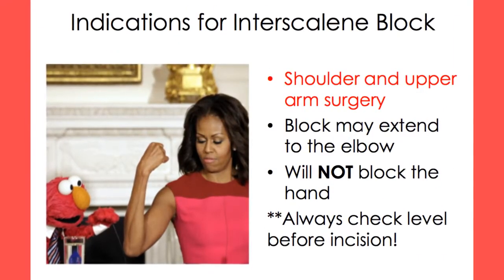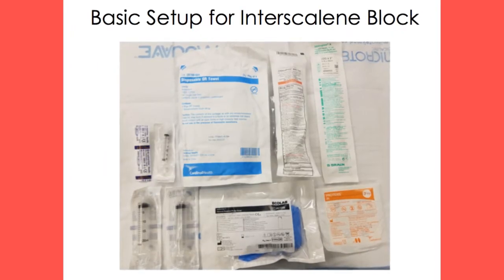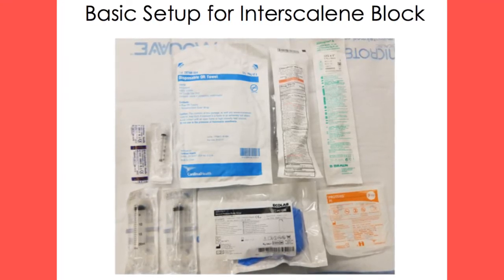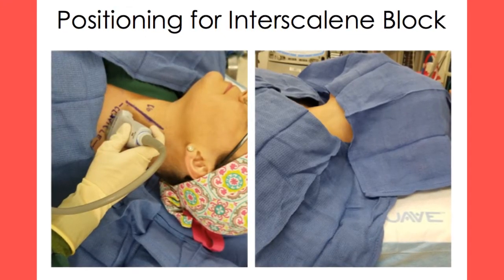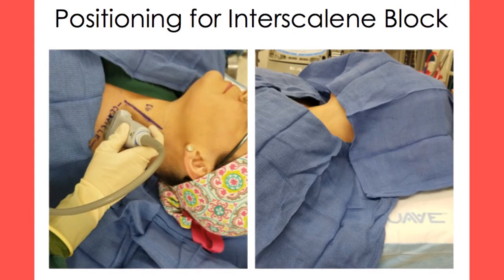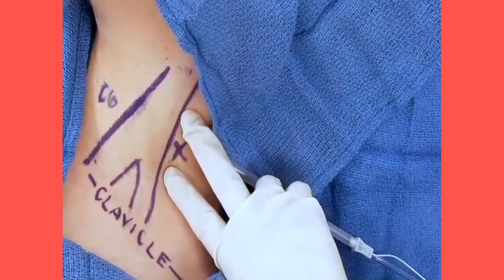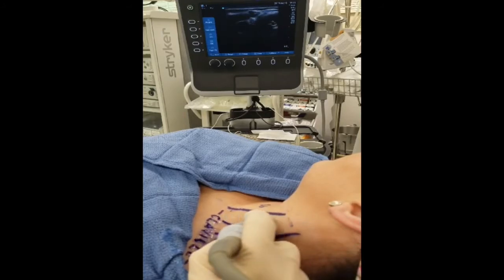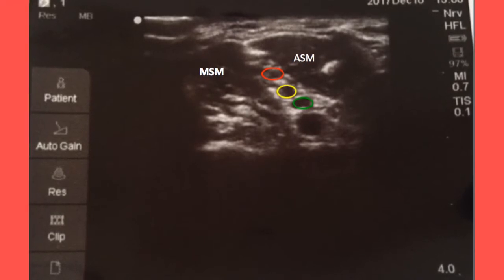Interscalene Block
This video is the first in a series of four of the different brachial plexus block variations. Please comment, like, or share appropriately.